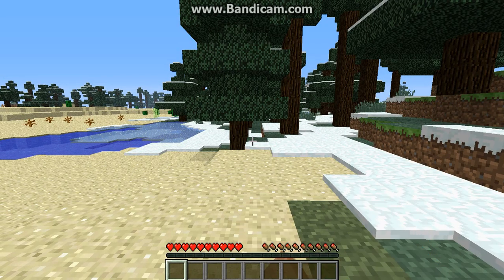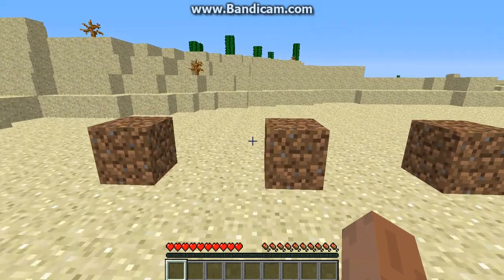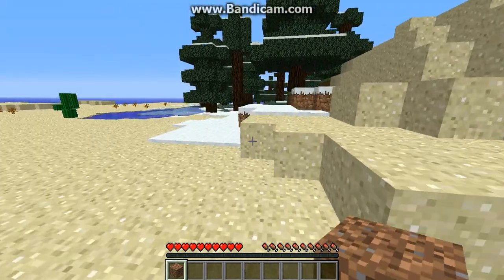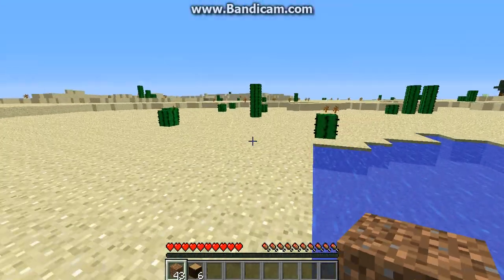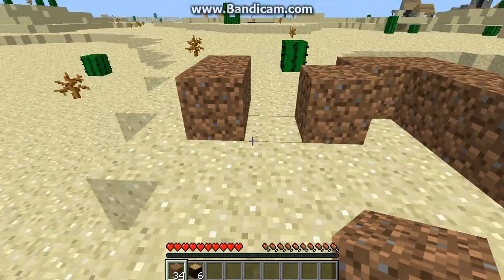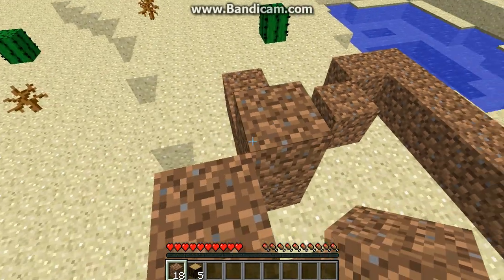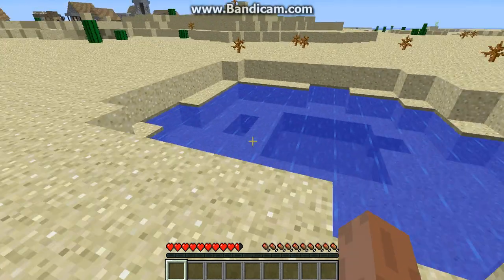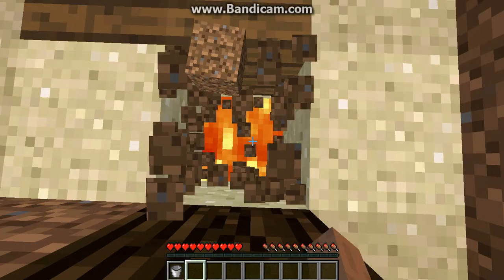THE BEST SOIL HOUSE!?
Trololol